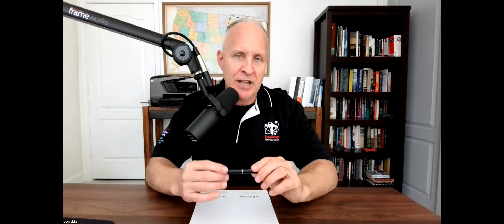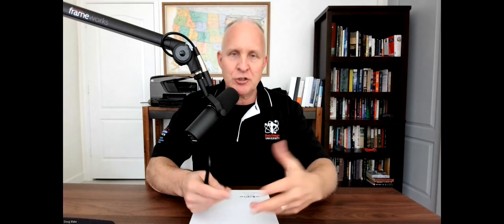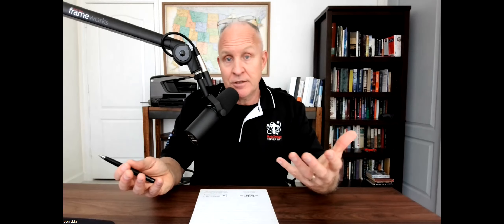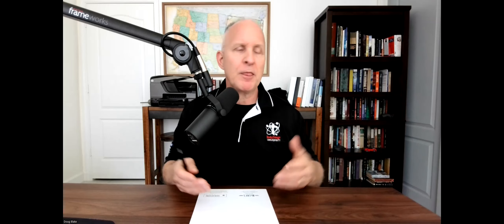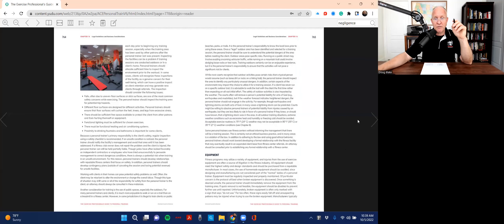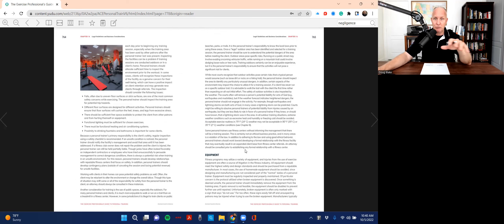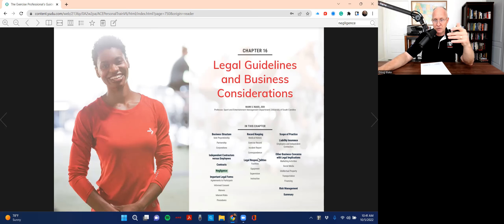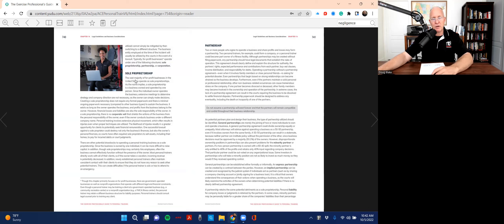ACE Exam Study: Ch 16 - Equipment Malfunction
Prof. Doug Blake from Body Design University is here to explain Equipment Malfunction!

We have helped more students pass the ACE Exam than any other school worldwide!